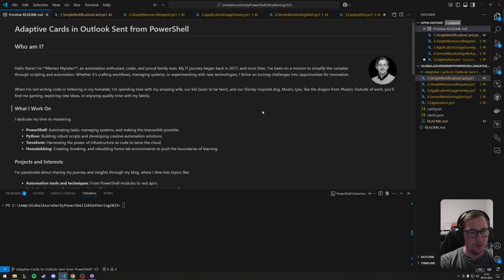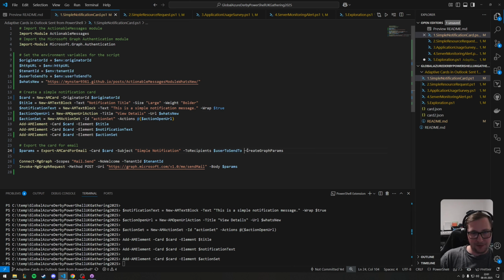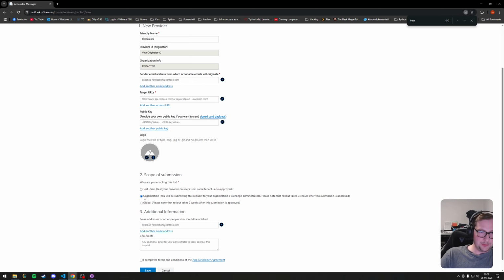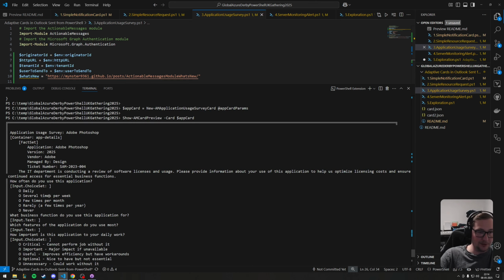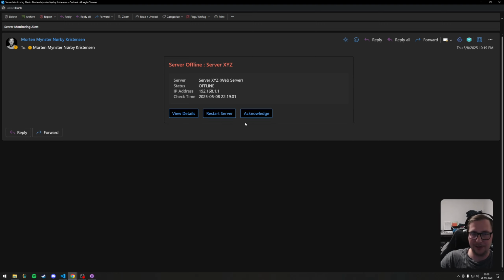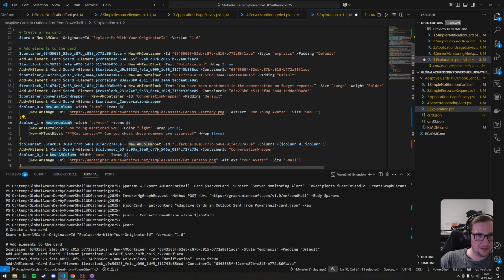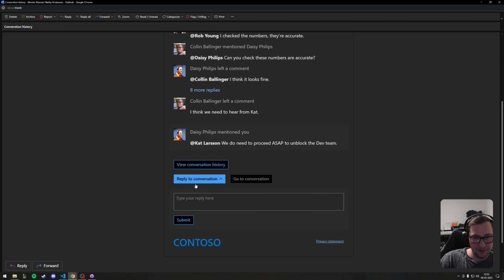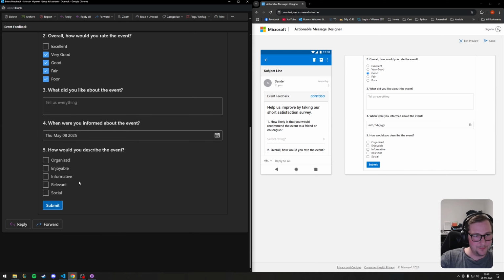Morten Mynster - Adaptive Cards in Outlook Sent from PowerShell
Join Morten as he goes through using PowerShell to create & use Adaptive Cards for use in your Emails sent from Outlook